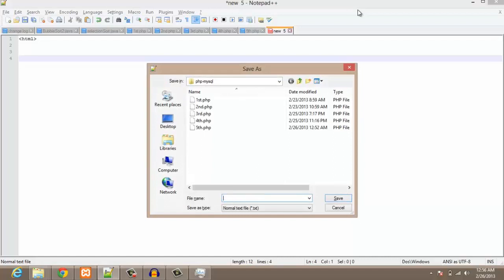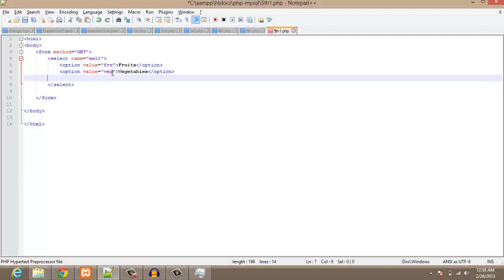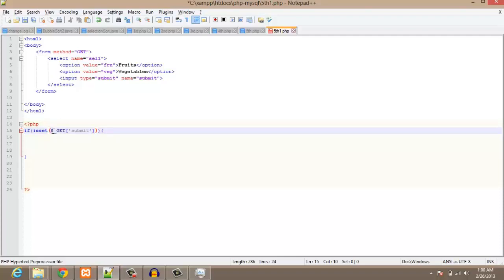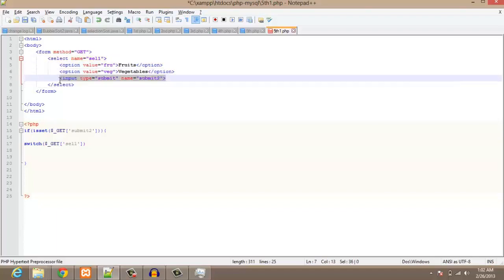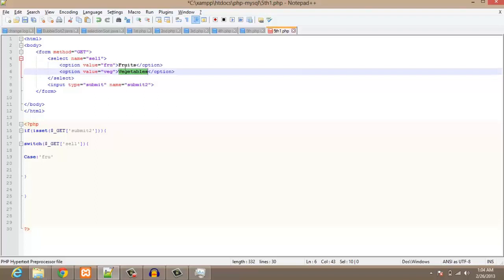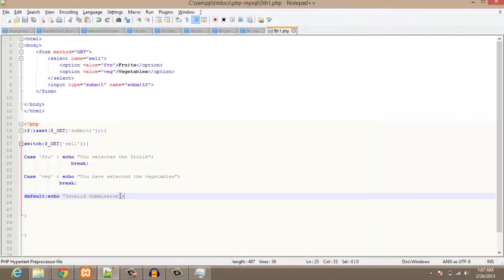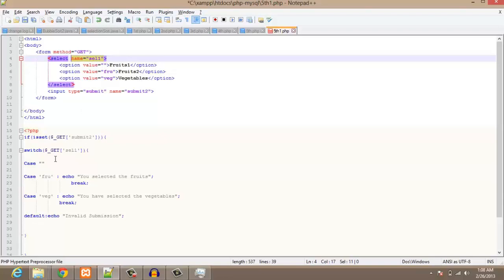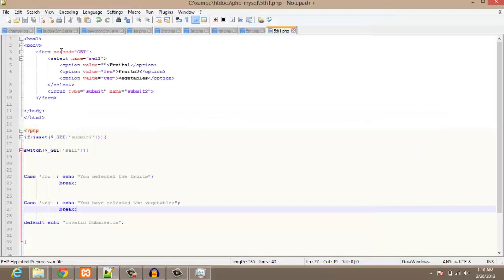Switch Statement (Small Dropdown Functionality)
This video tutorial will  cover the basics of switch statement and small functionality in the form of dropdown list which will change the values on selecting the different options.